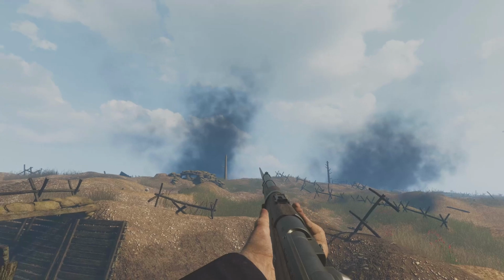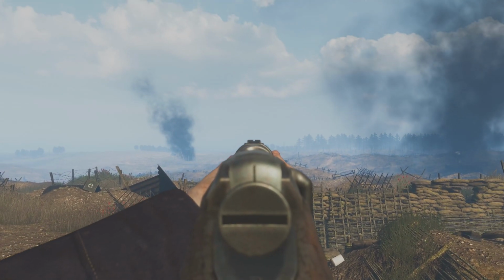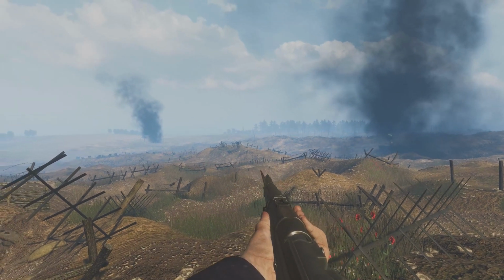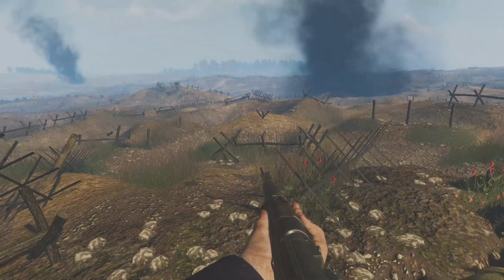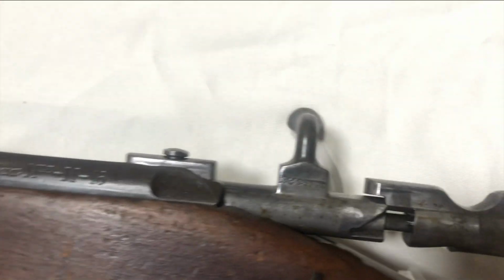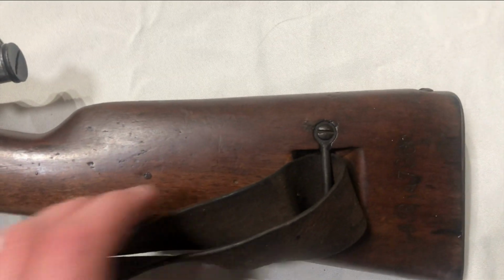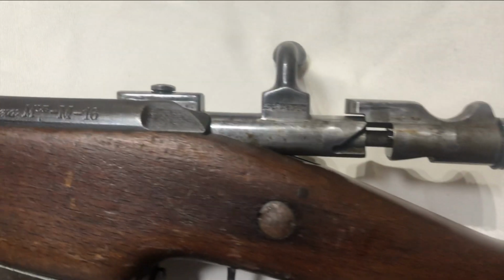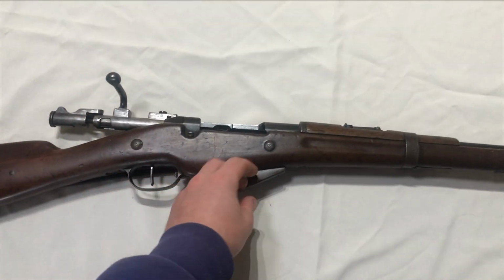Guns of Verdun: Berthier M16 Carbine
So back in Verdun, I show off my French Army Berthier Carbine, to you all.
So yeah, this is a video.

Ok Bye Bye.